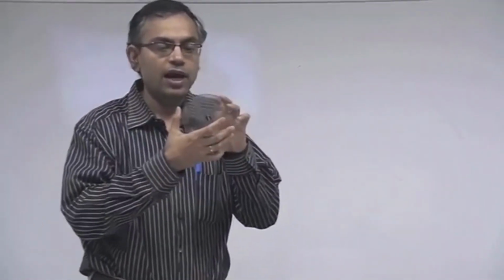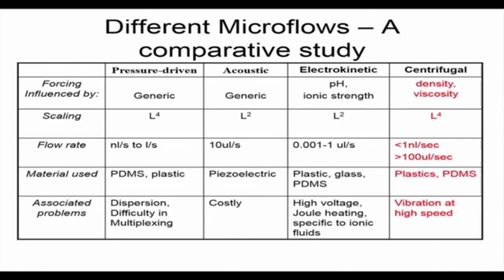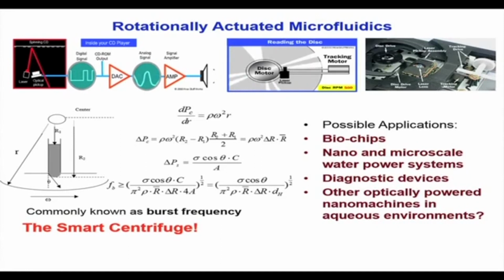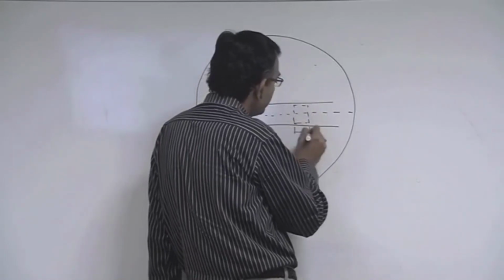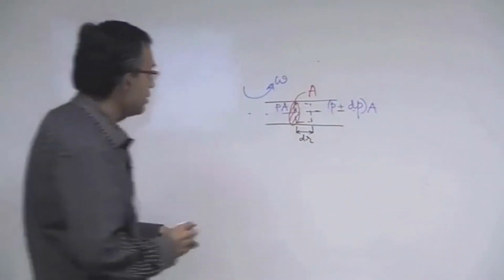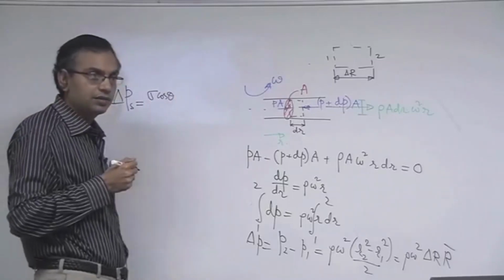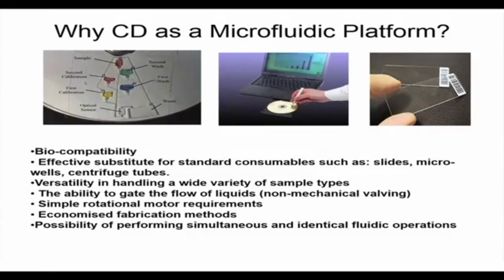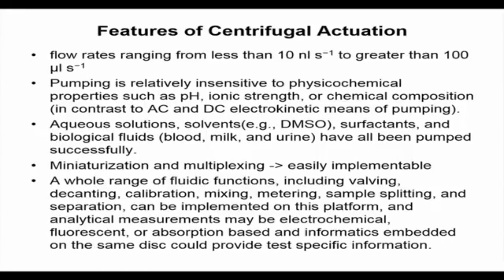Lec 33: Lab on a CD